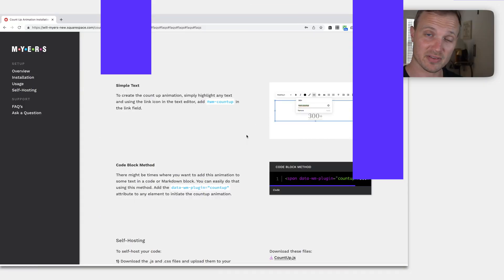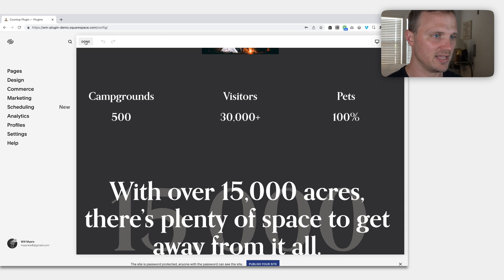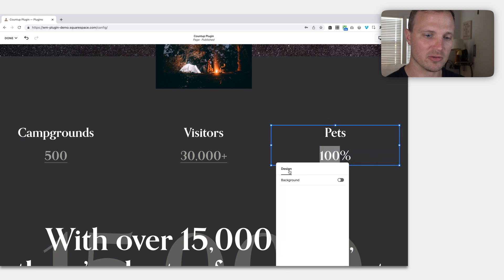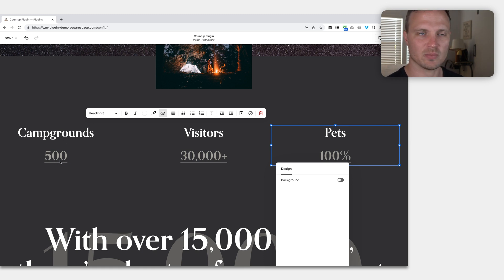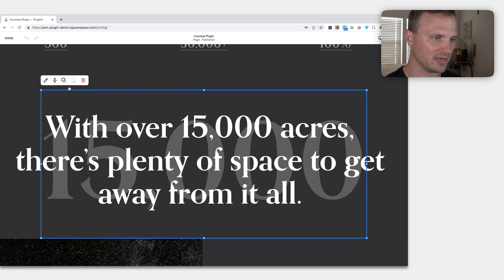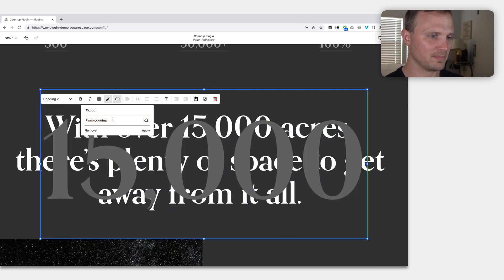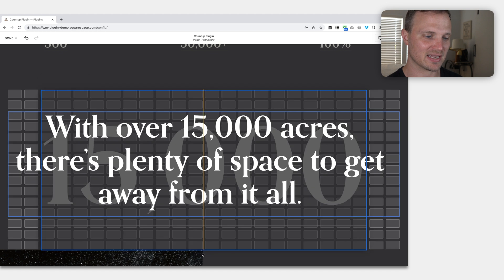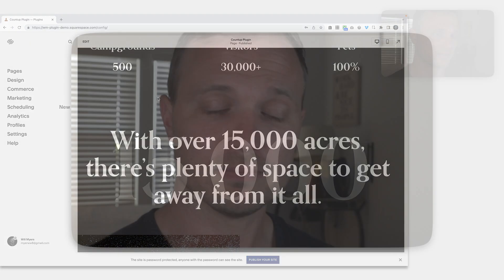Count Up Animation in Squarespace - Installation Guide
This video shows the installation process for the Count Up Animation Plugin.